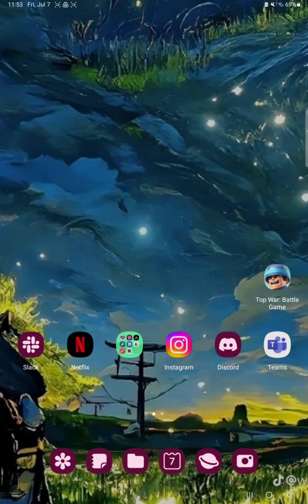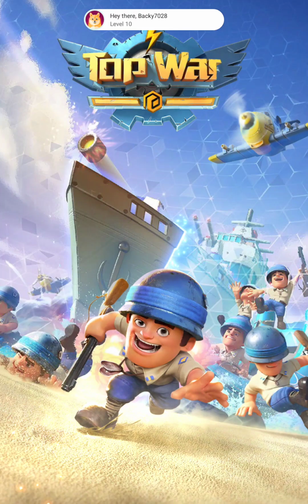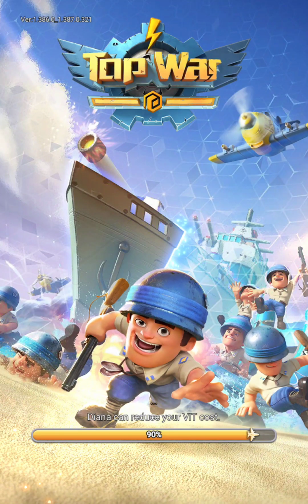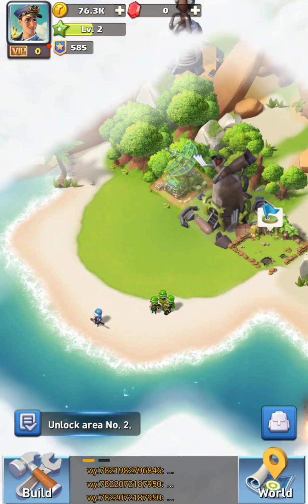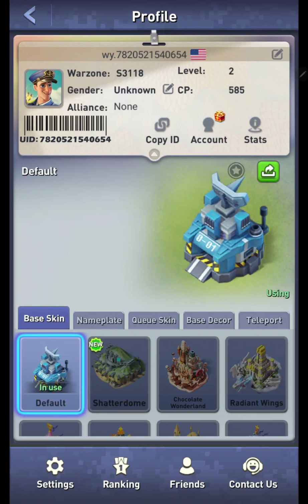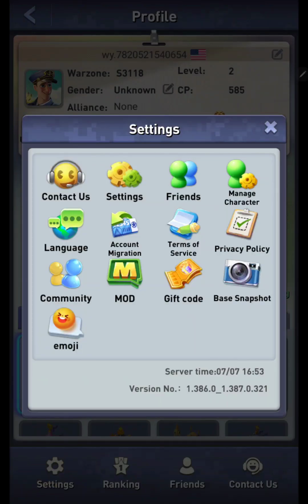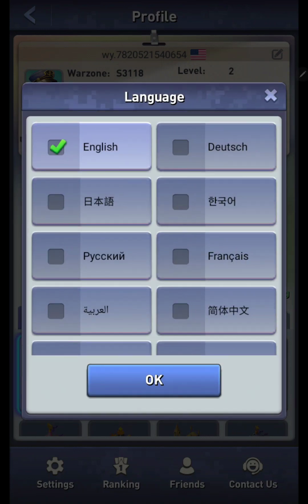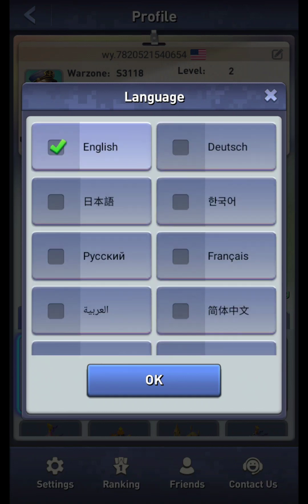How to select the language on Top War: Battle Game?